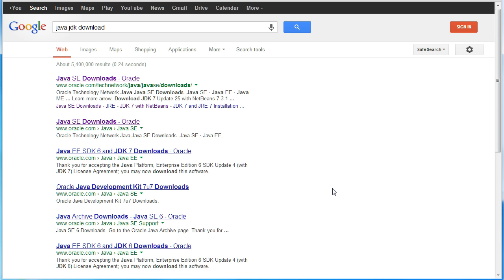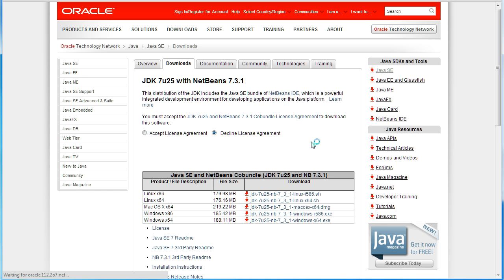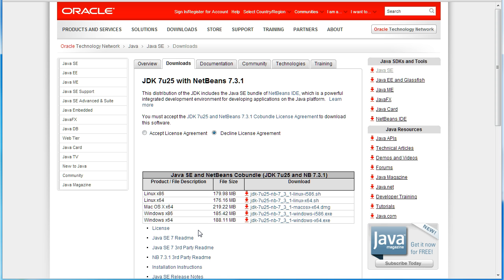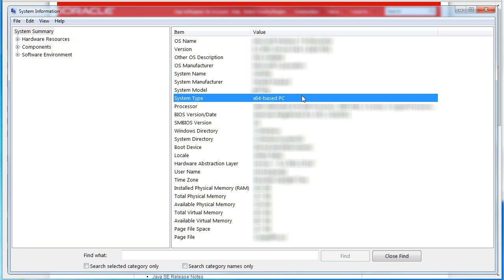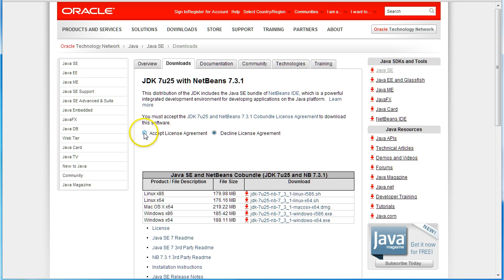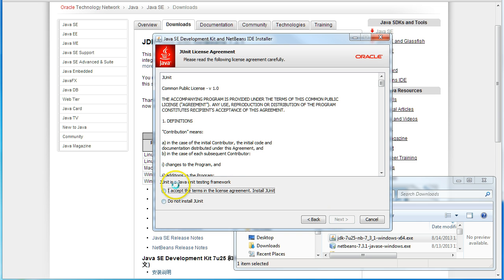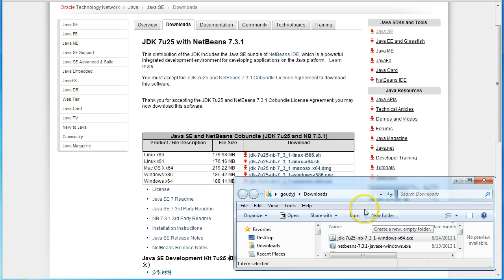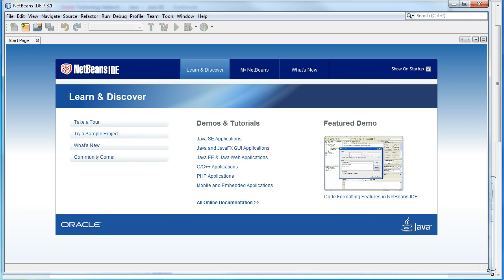Installing Netbeans and the JDK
This is a short video on how to download and install Netbeans with the JDK